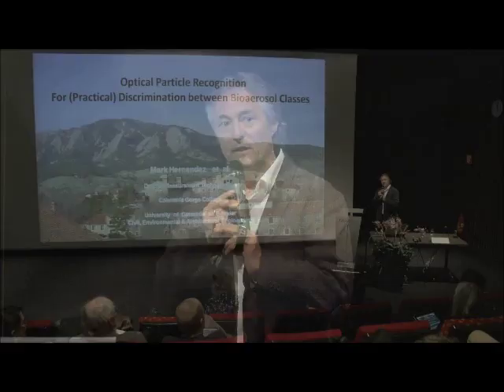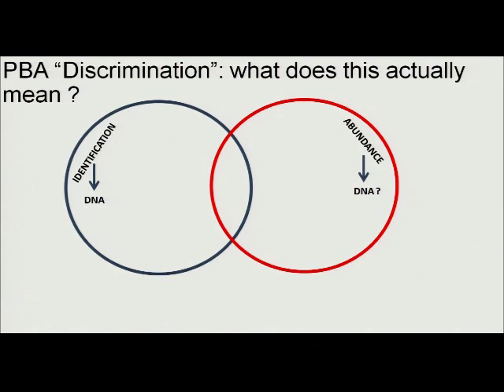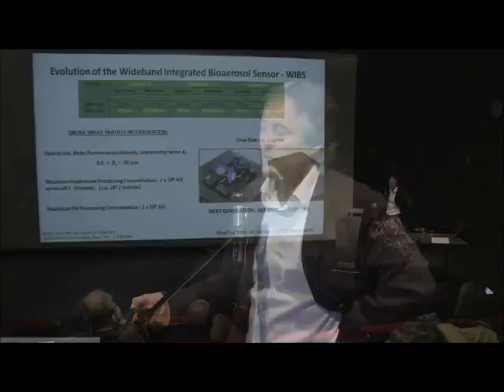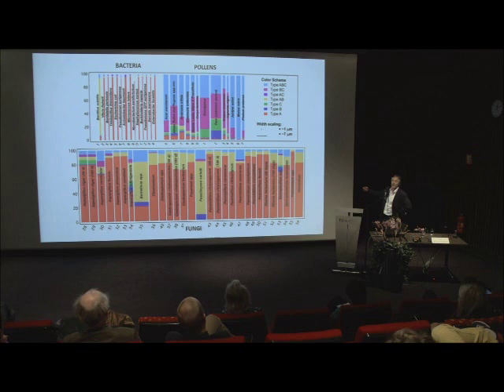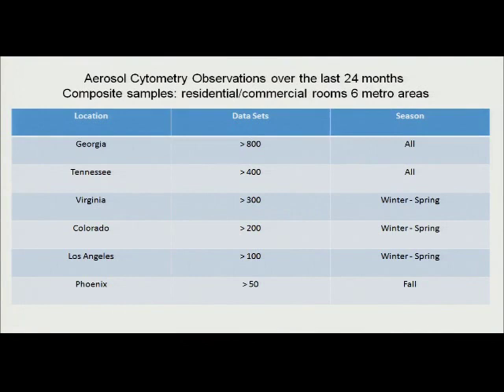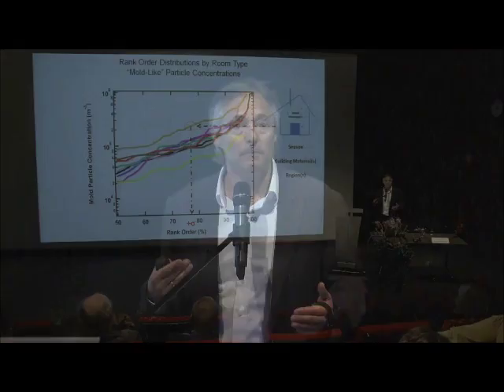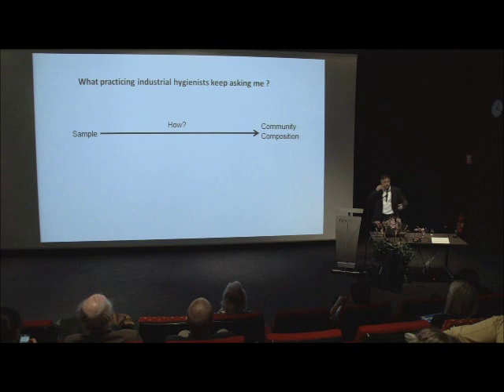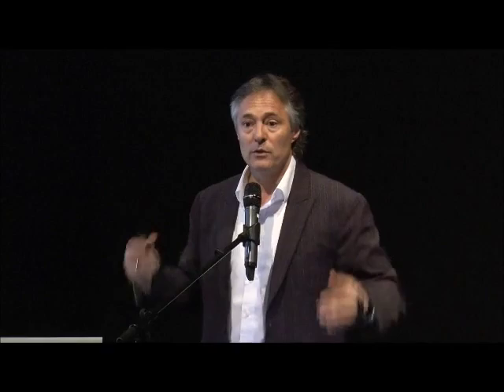Healthy Buildings 2015 -Mark Hernandez Session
Healthy Buildings 2015 - Speaker:  Mark Hernandez; Subject:  Optical Particle Recognition for (Practical) Discrimination Between Bioaerosol Classes